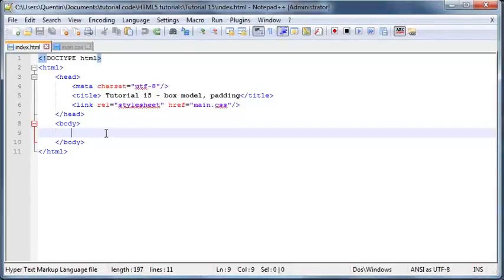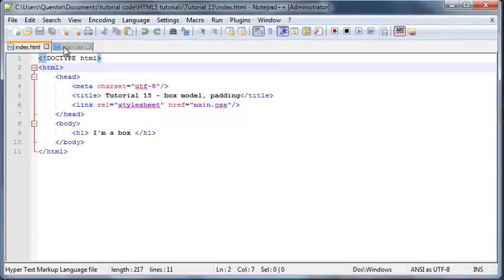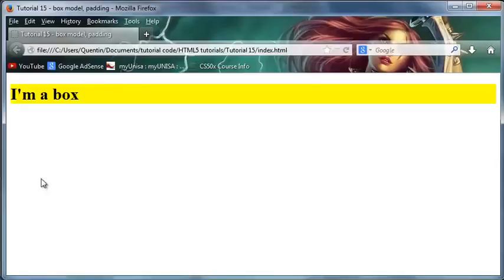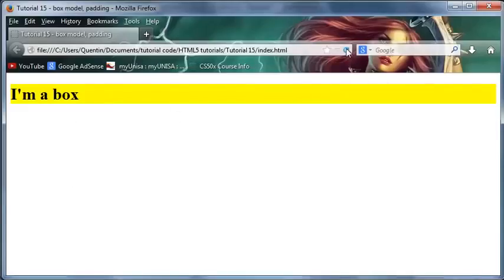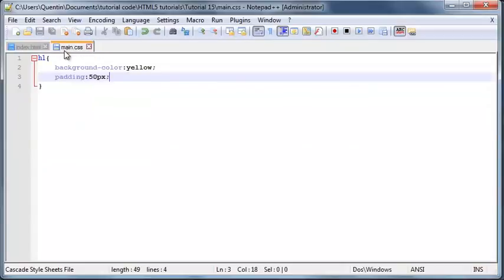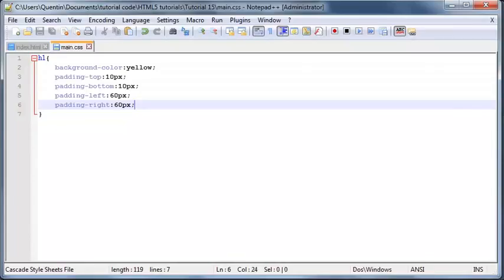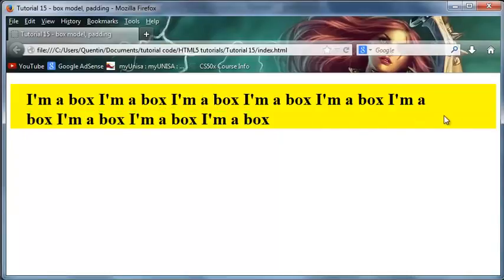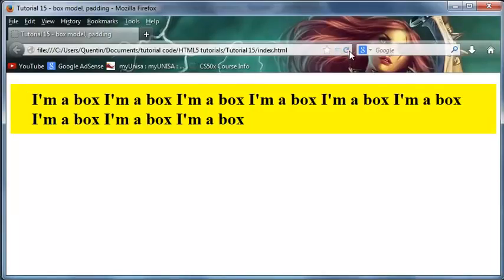HTML5 and CSS3 beginners tutorial 15 box model, padding